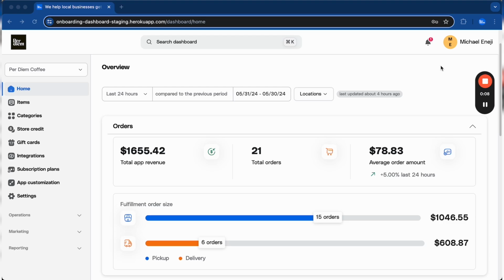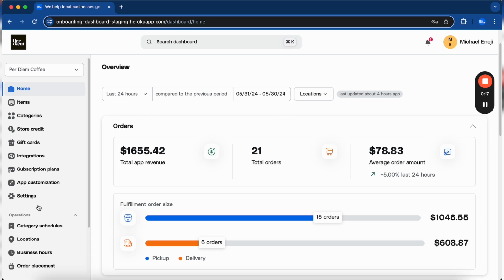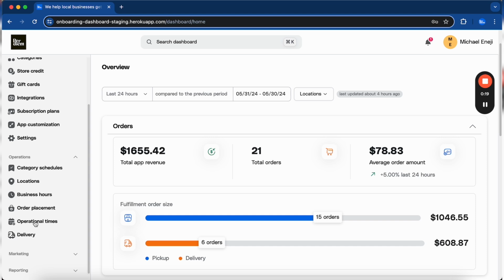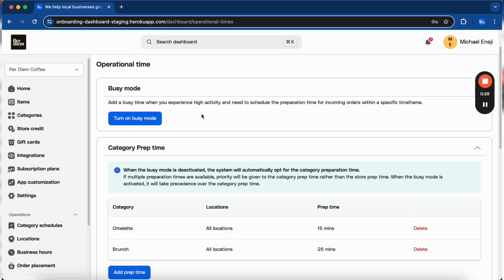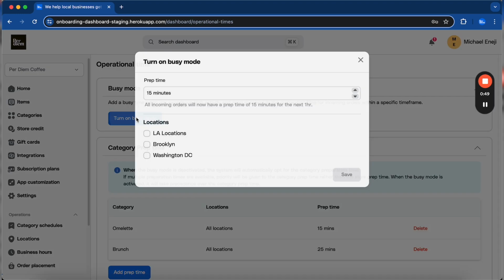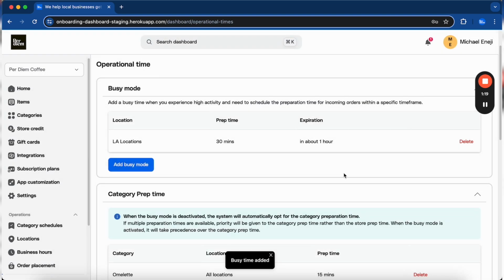Guide for Square Users: Optimize High-Traffic Hours with Per Diem's Busy Mode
Learn how to efficiently manage high-traffic periods with the "Busy Mode" feature in the Per Diem app's merchant dashboard. In this tutorial, we'll show you how to enable Busy Mode during peak hours to optimize performance, manage staff workload, and handle busy times effectively at your coffee shop or restaurant.